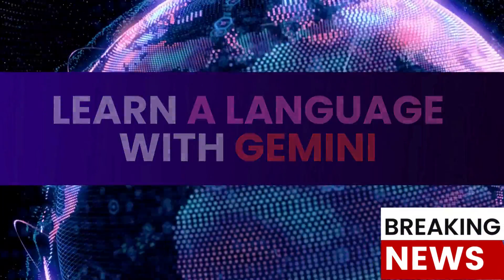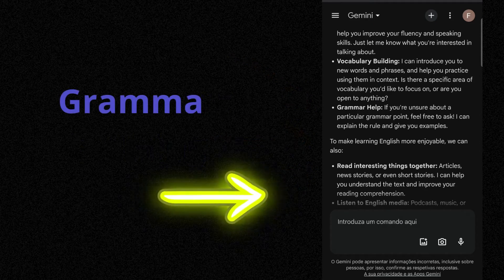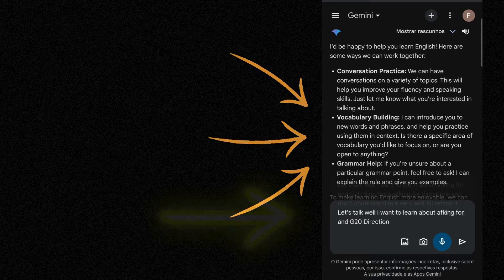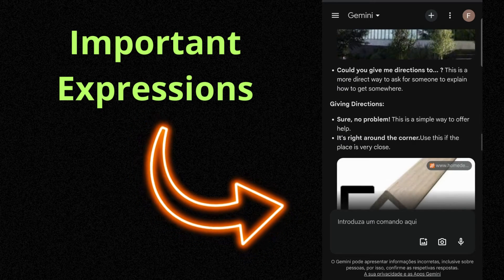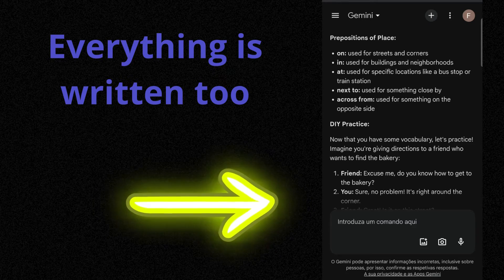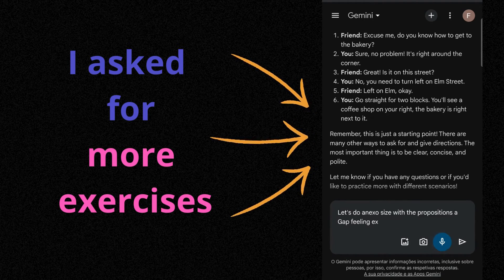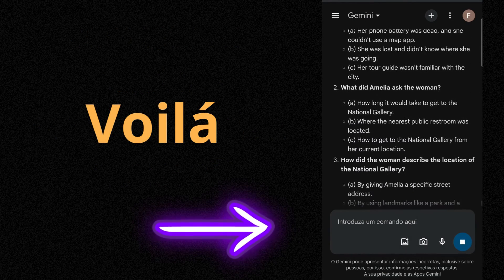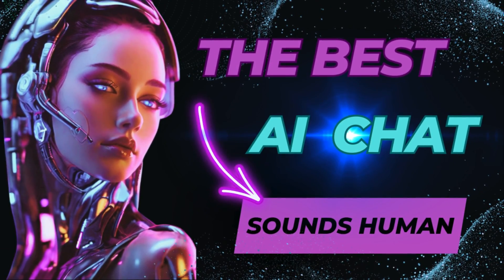Learn A Language With AI For Free - Gemini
Let's see how Google's Gemini can help us learn a language for free.
Just follow the tutorial qith an example topic.

00:00 intro To Gemini
00:19 tutorial
00:35 ways it can help you learn
01:23 asking for different exercises
01:32 different exercise types
03:37 how to find native speakers to practise with
04:00 tutorial on how to talk with natives for free
04:24 other amazing apps to practise converstaion (free ones)

Thanks to Canva.Com :)